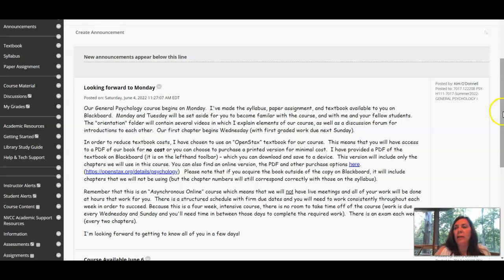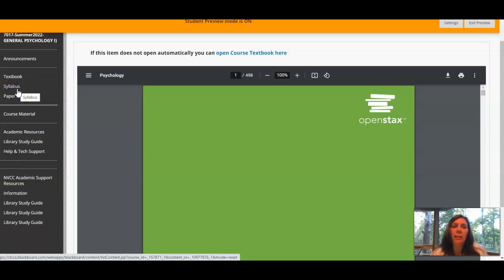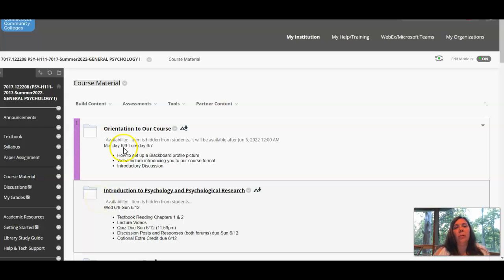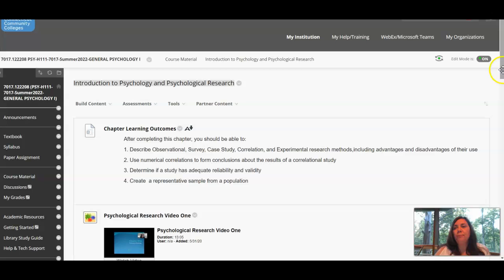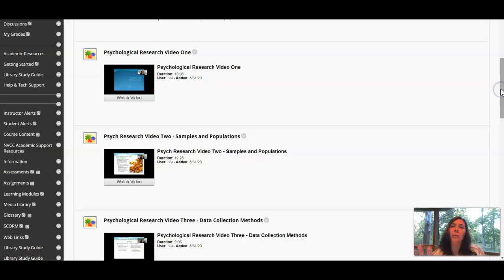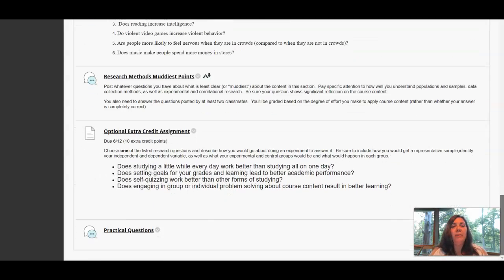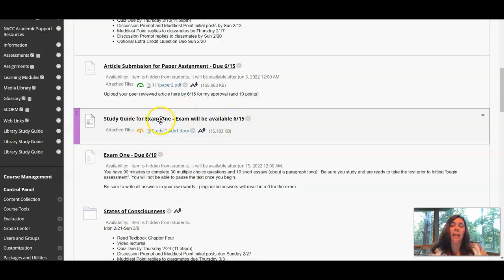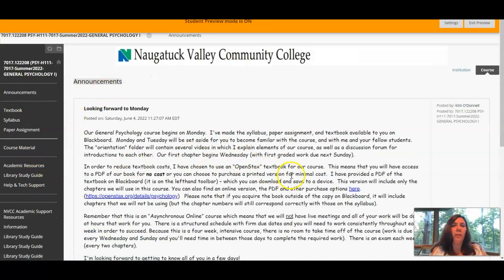Blackboard Organization Summer 22